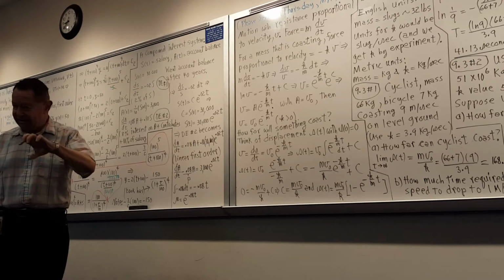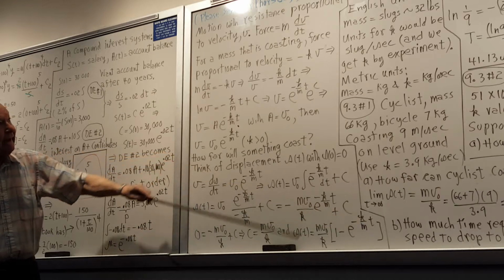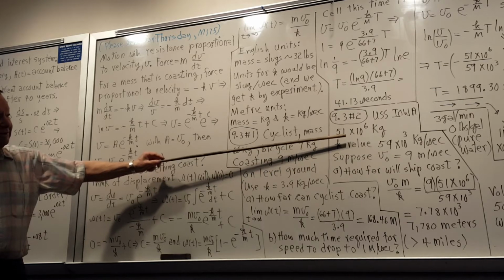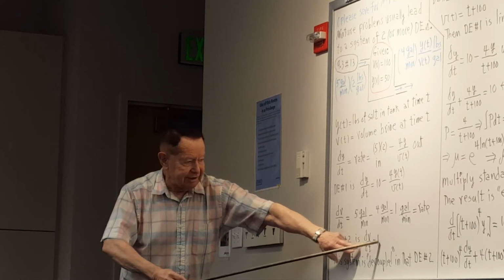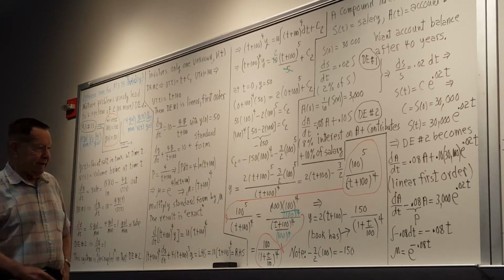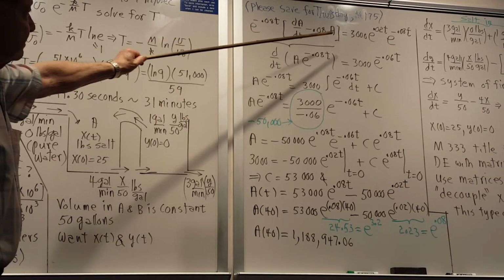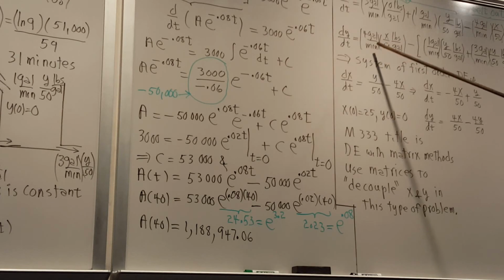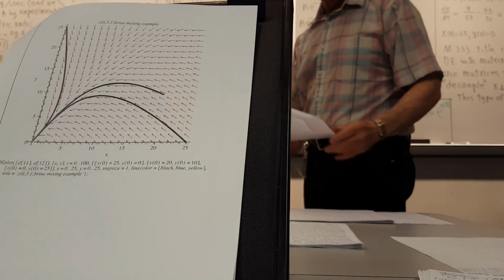Calc 2 Section 9.3 Giles Maloof